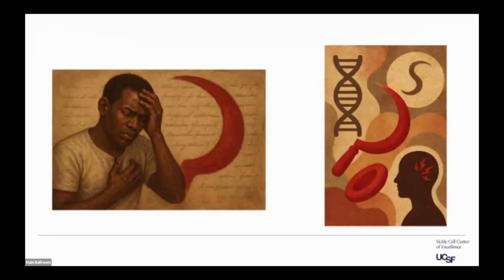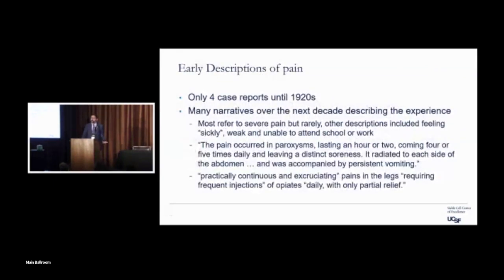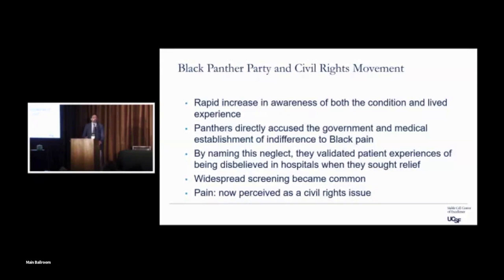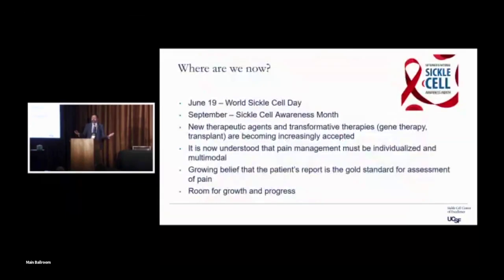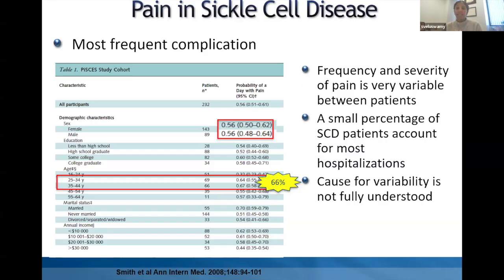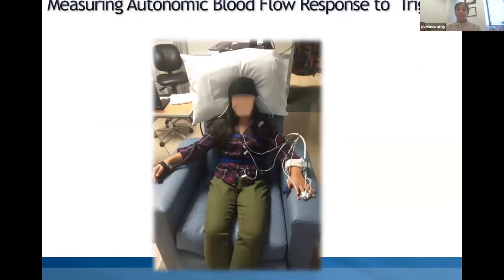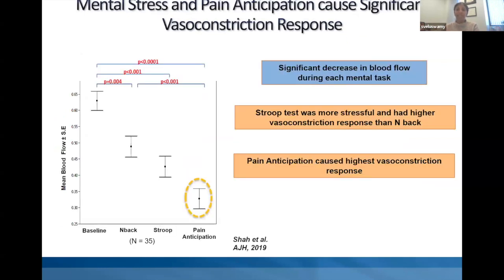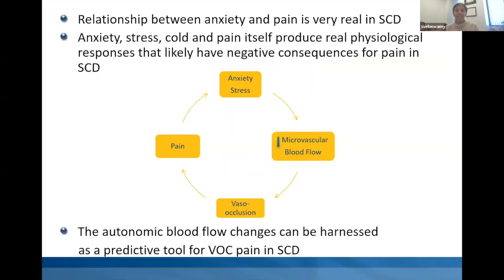SCIENCE OF PAIN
17th Annual SCD Educational Summit